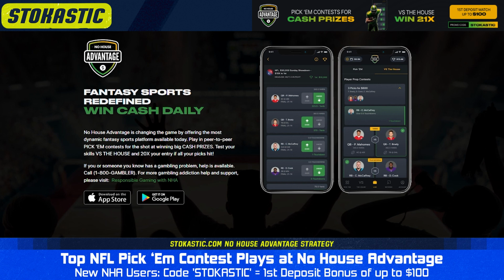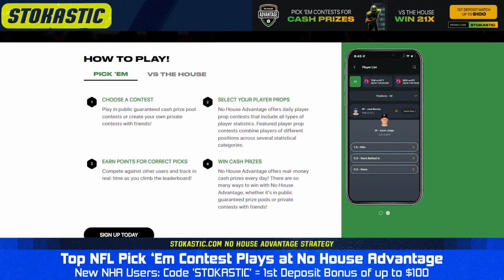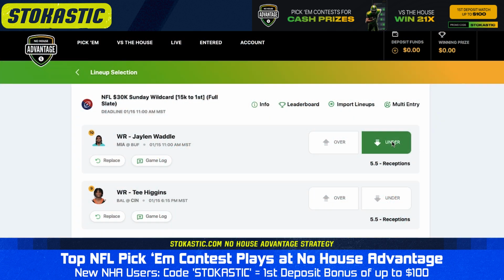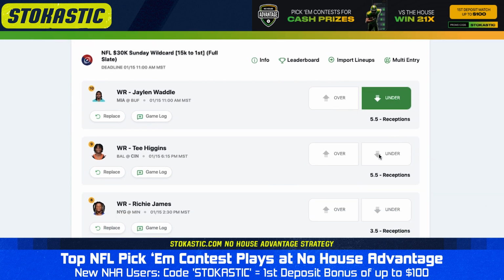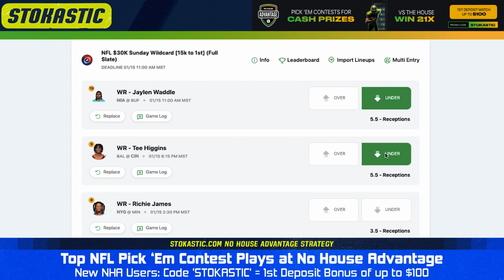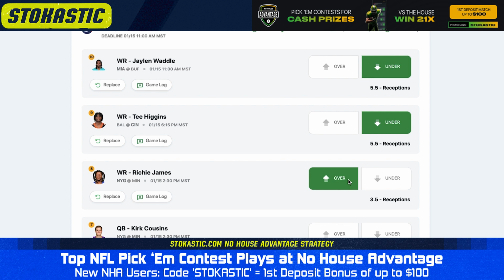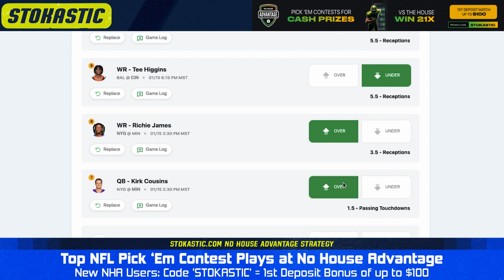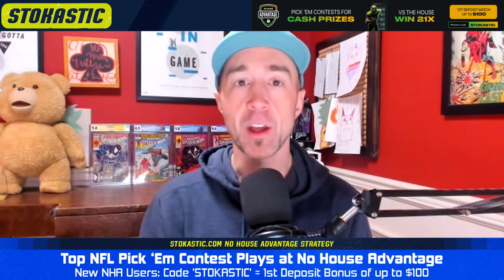NFL Wild Card No House Advantage Sunday Slate | Pick Em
Geoff Ulrich gives his top NHA Against The House NFL pick em plays picks for Wild Card Sunday.

💸 Get a FREE 2 Months of Stokastic+ Platinum AND a $1,000 bonus bet when you register at BetMGM Sportsbook and make your first wager.

0:00 No House Advantage NFL DFS Picks
2:02 Jaylen Waddle, Miami Dolphins NFL Player Prop
3:08 Tee Higgins, Cincinnati Bengals NFL Player Prop
4:40 Richie James, NY Giants NFL Player Prop
5:57 Kirk Cousins, Minnesota Vikings NFL Player Prop

🆓 Win a FREE month of Stokastic Platinum+ with the Stokastic Hall Of Fame Promo

📲 Click here to sign up for our Stokastic MVP program & a chance to win a FREE Year of Stokastic+ Platinum

📩 Get access to exclusive Stokastic promos, giveaways, and featured content for FREE by joining our daily newsletter